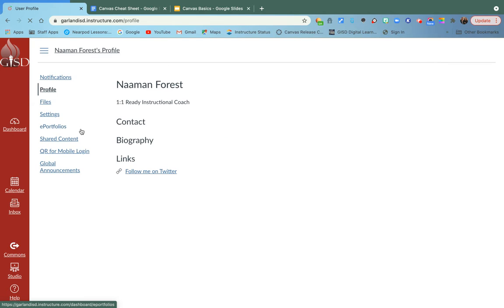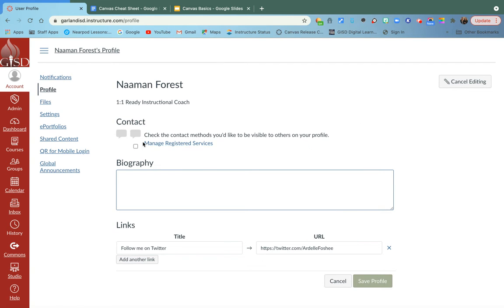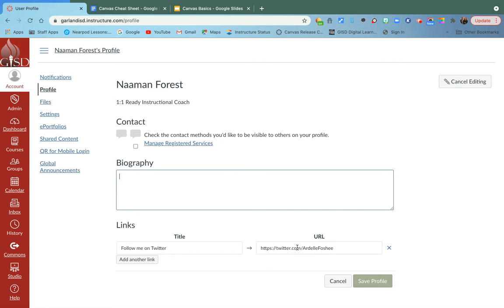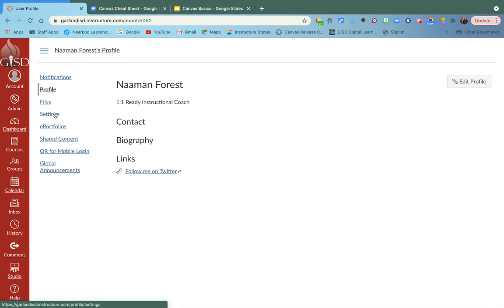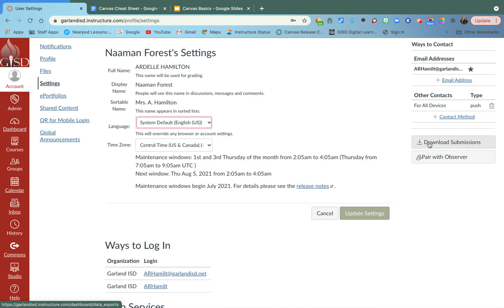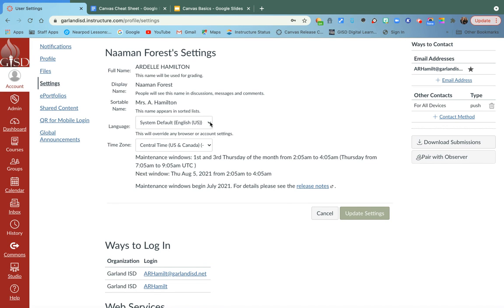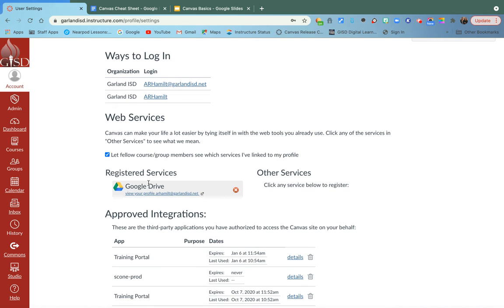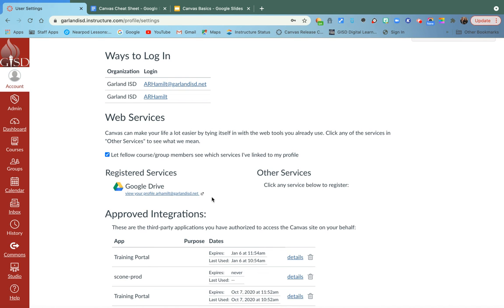Account - profile and Settings